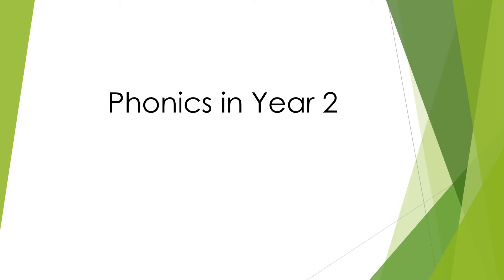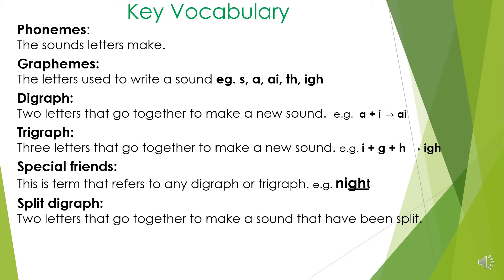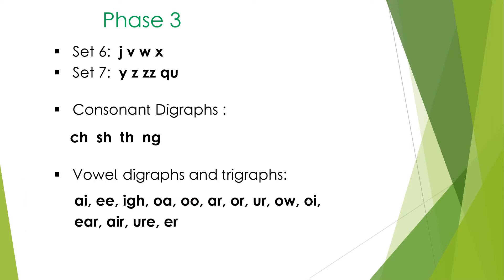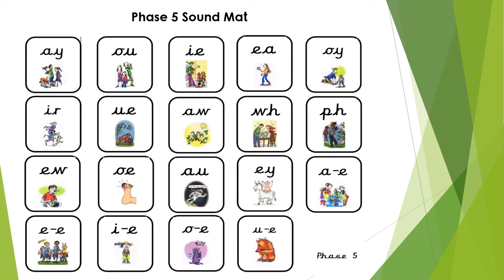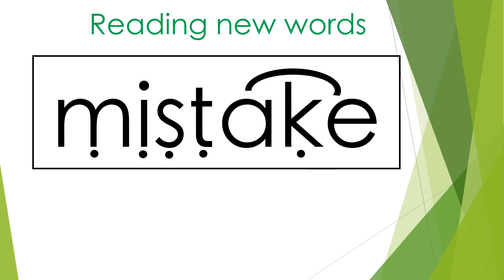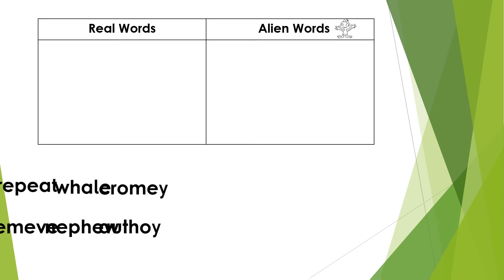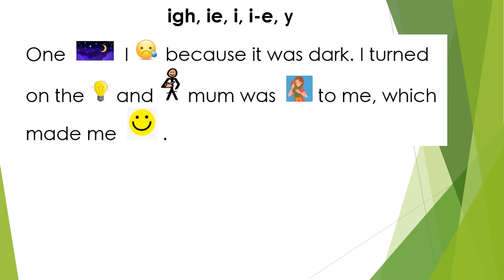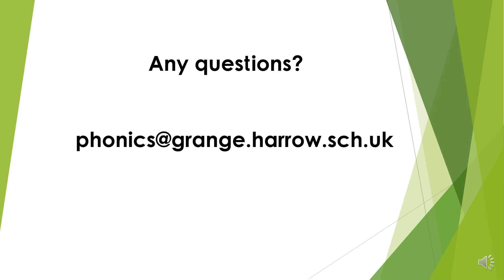30.11.20 Year 2 Phonics for parents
Year 2 parents and carers, please watch this video to find out how to support your child with phonics. We hope you find it useful.